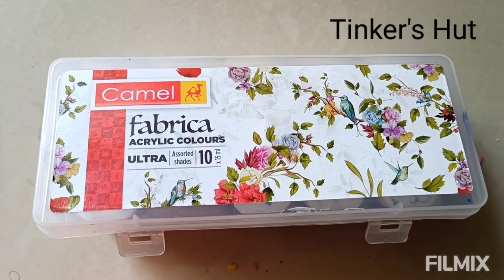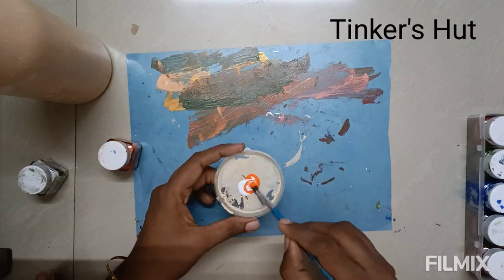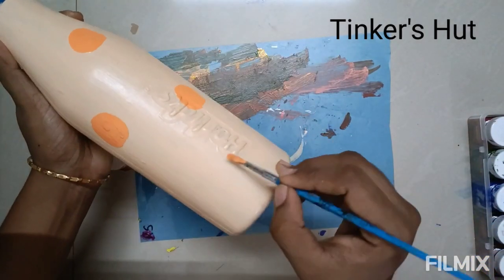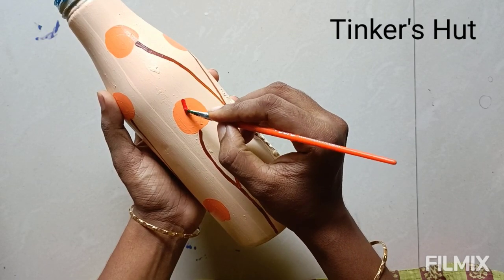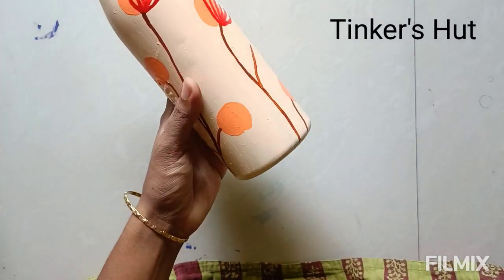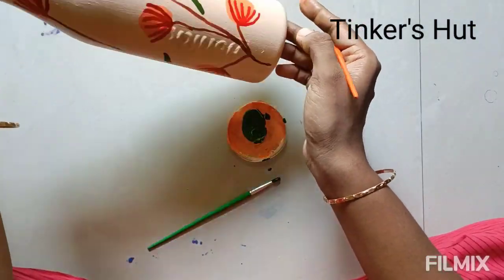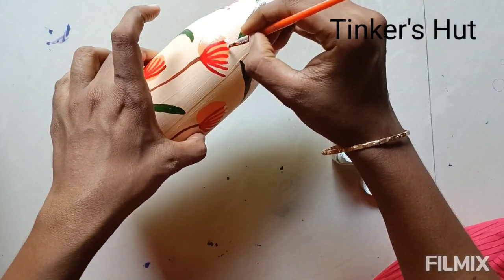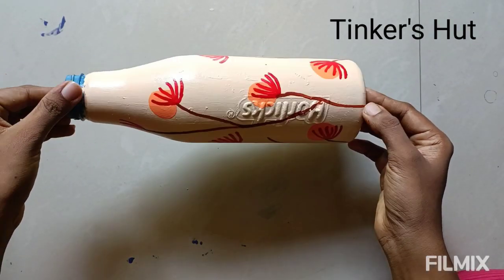Bottle Art for Money Plant 🪴🪴🪴 Pleasant on the eyes💚💚💚Using Camel Fabrics Acrylic Paints🖌️🖌️🖌️